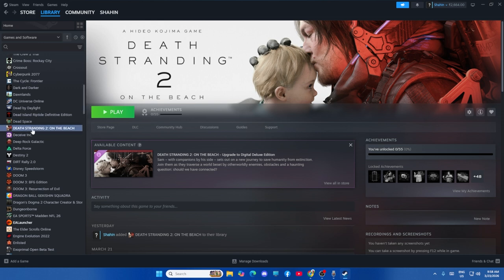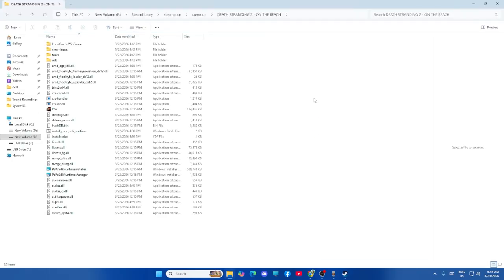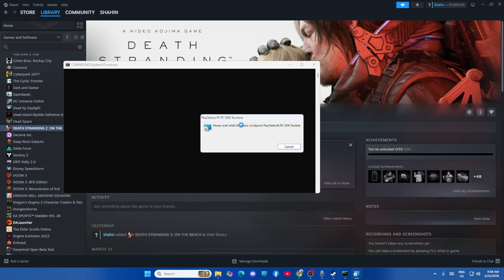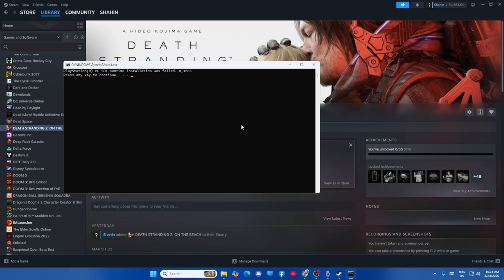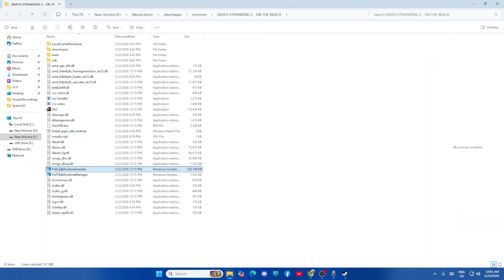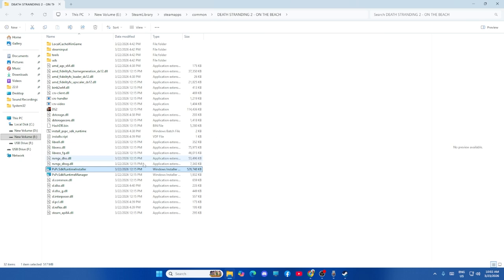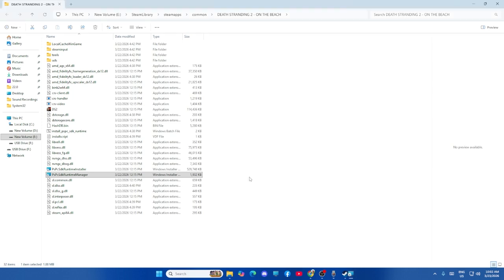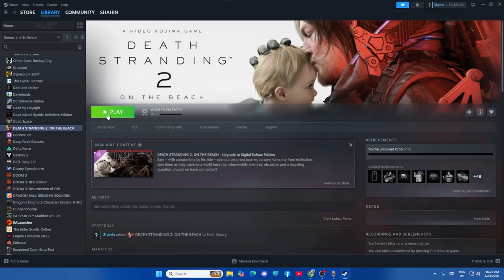Fix DEATH STRANDING 2 ON THE BEACH Error PlayStation SDK Runtime Cannot Start Because It Is Missing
Fix DEATH STRANDING 2: On The Beach error “PlayStation SDK Runtime Cannot Start Because It Is Missing” with this quick guide. Learn how to install missing runtime files, repair game components, and resolve startup errors on PC to launch the game without issues.